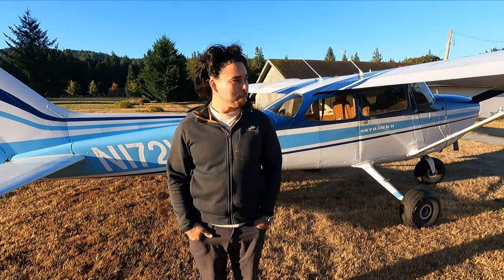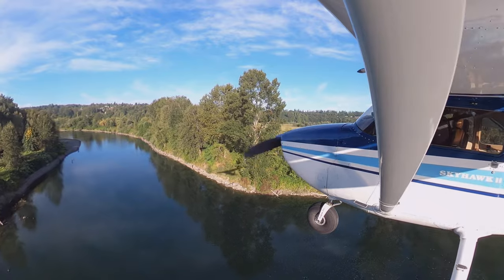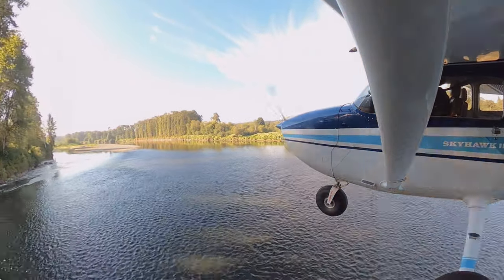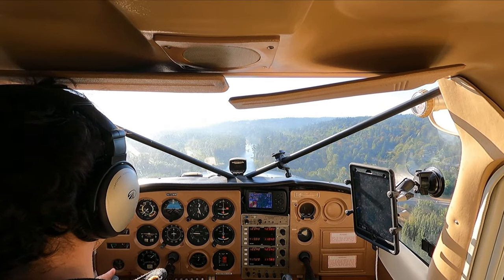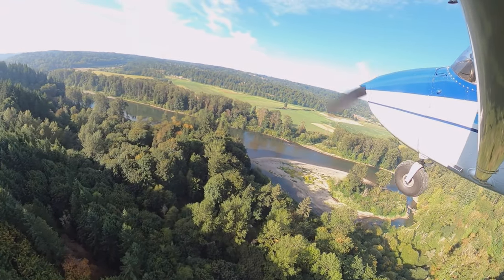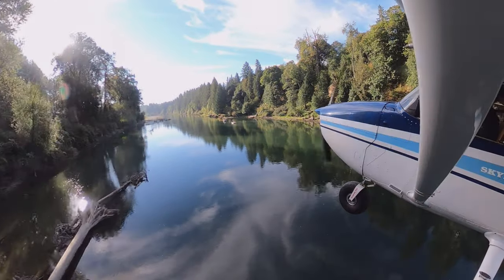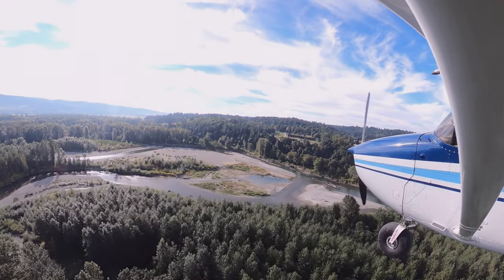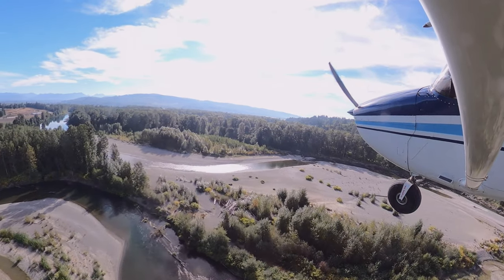GRAVEL BAR LANDINGS IN MY CESSNA 172M SUPERHAWK WITH @motoadveBackcountry182 - Off Airport (Flight Vlog #13)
Today was one of the most fun days I've had flying to date.

I met up with @motoadveBackcountry182  (Larry) at his home airport in Washington and we both headed out to the Skykomish River in Snohomish Wa where he showed me the ropes for landing on Washington gravel bars.

It was such a fun exciting day pushing my 172 to its limits. it amazing what this airplane is actually capable of.

I GIVE A WAY A FREE SEAPLANE RIDE EVERY MONTH TO ONE OF MY SUBSCRIBERS, ALL YOU HAVE TO DO IS SUBSCRIBE AND LEAVE ME A COMMENT TELLING ME YOU WANT TO FLY WITH ME.

ASK FOR SPEACIAL YOUTUBE PRICES (PER SEAT)
10 minutes - $50
20 minutes - $75
40 Minutes - $130
30 Minute Sunset flights - $130
6 hour Seaplane rating course - $2000

Ferry Rates + Expenses (Hotel, Fuel, Airline home, $30 per diem)
 Lower 48 - $1.15 / NM ($500 min)
 Alaska / Canada - $2 / NM ($800 min)

AIRPLANE
1976 Cessna 172M SUPERHAWK conversion
0-360-A4M 180HP
Baumann 2550
Max Gross weight increase to 2550

DJI Mini 2 Fly More Combo
Sony A6400 Body only
Sony 18-135 OSS E-Mount Lens
GoPro Max 360 Cam
Gopro Hero 9
Nflight Audio Cable GoPro 9
MyPilotPro Mount Bundle for gopro

AVIATION EQUIPMENT
LightSpeed Zulu 3 Aviation Headset
LightSpeed Sierra Aviation Headset
David Clark H10 Aviation Headset
Suction Ram Mount for Small Tablet
Petzle Tikka Head Lamp